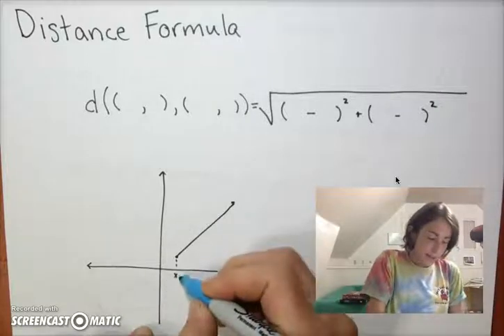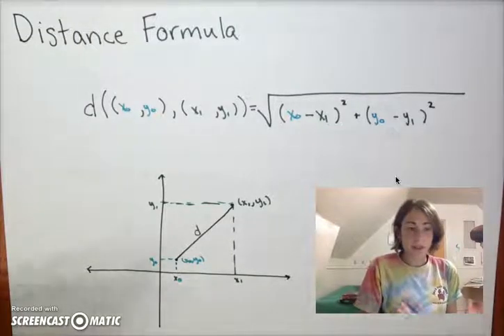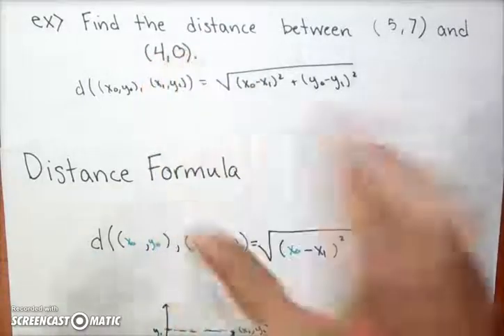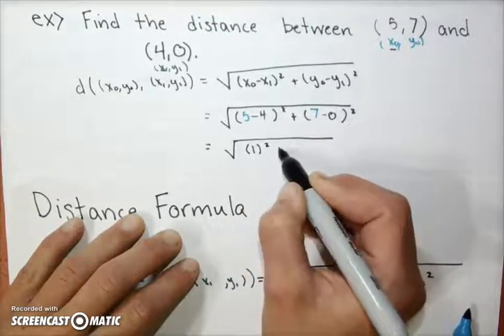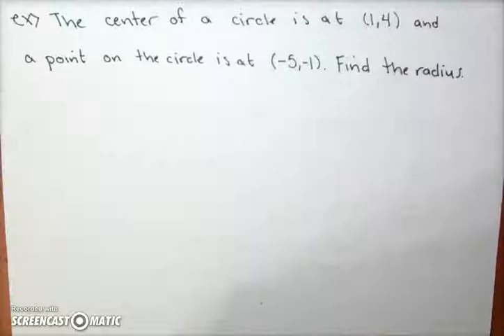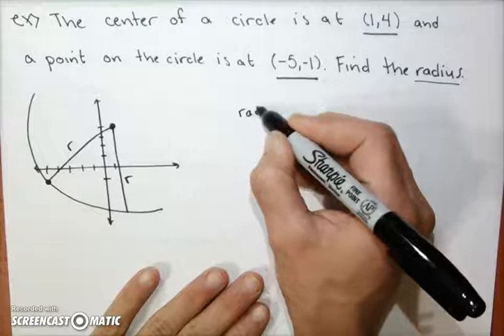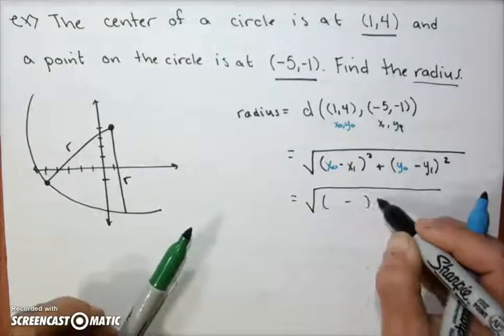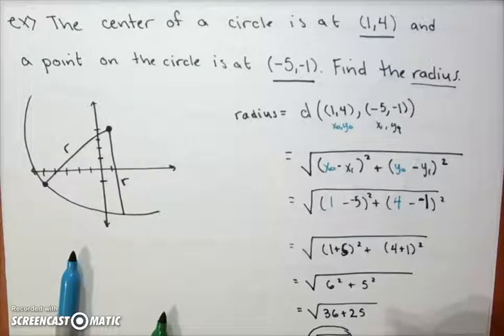Copy of Distance Formula